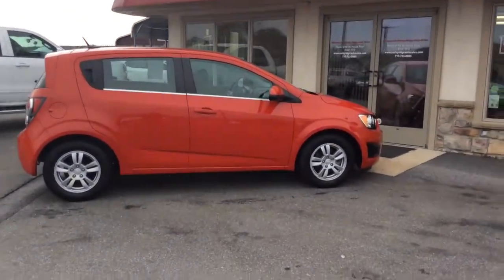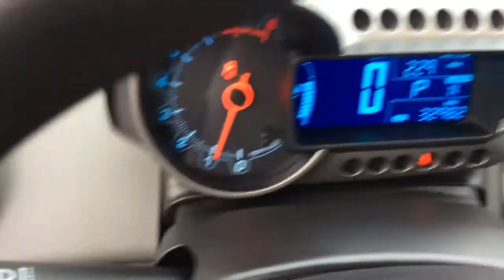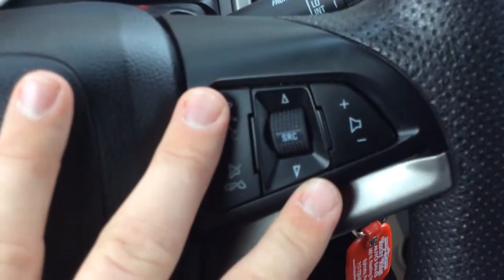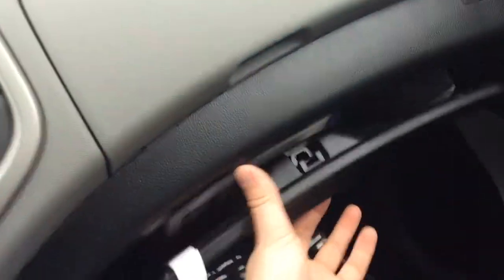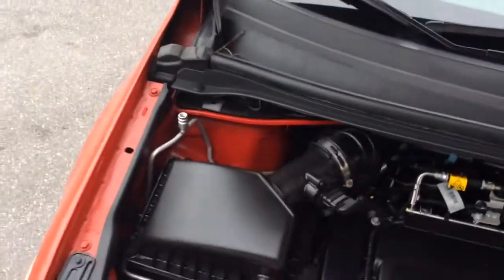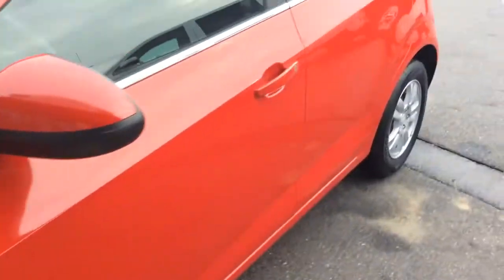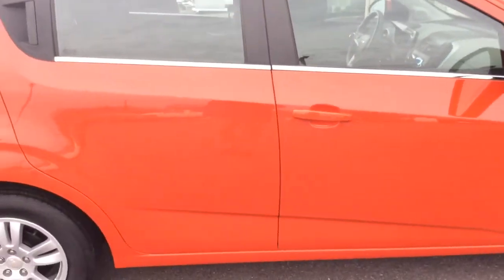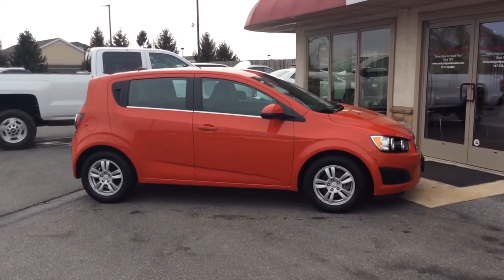RRAS 9230 2013 Chevy sonic lt hatchback